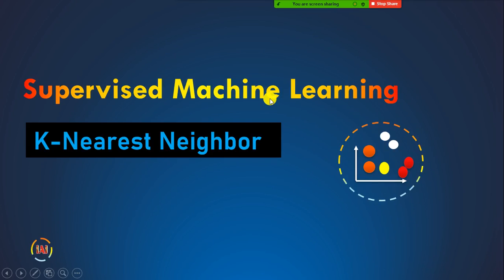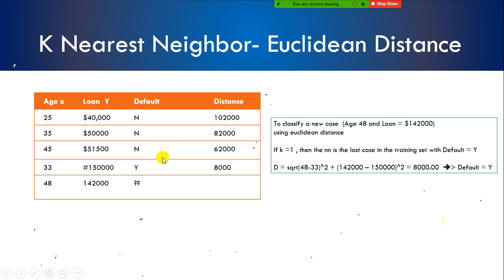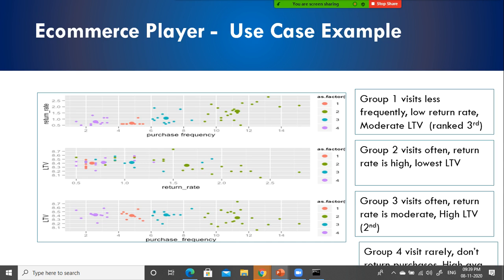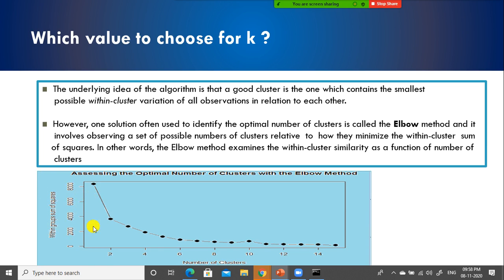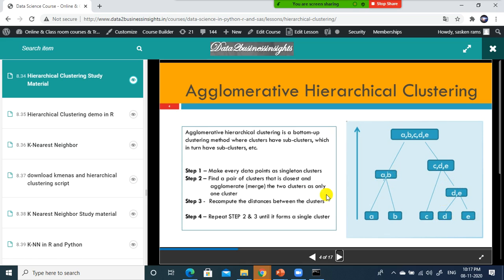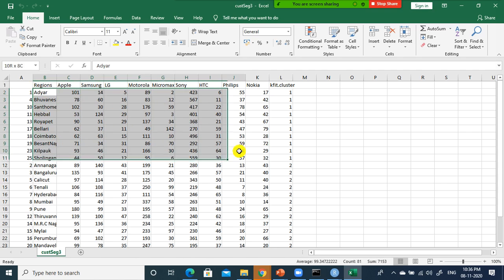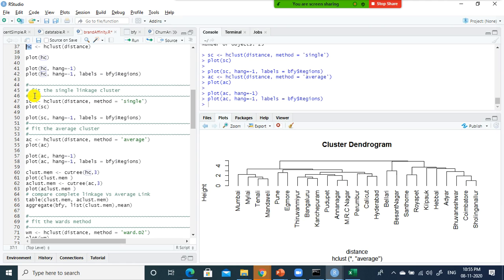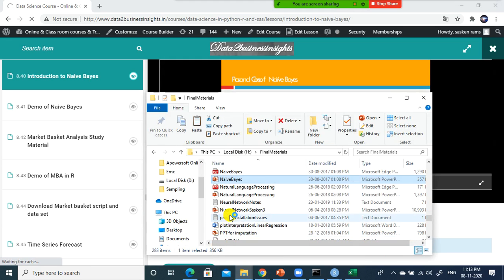K-Nearest Neighbor, K-Means and Hierarhical Clustering